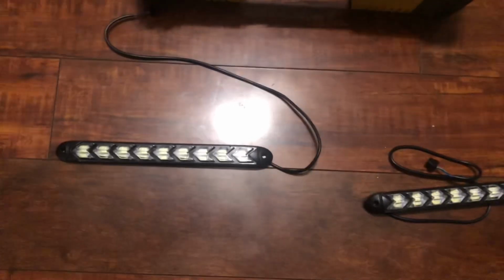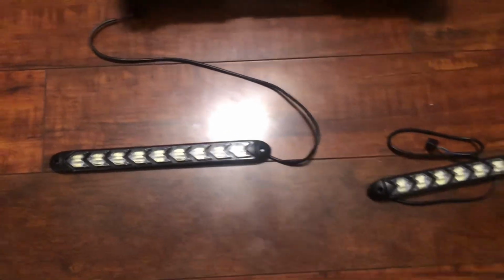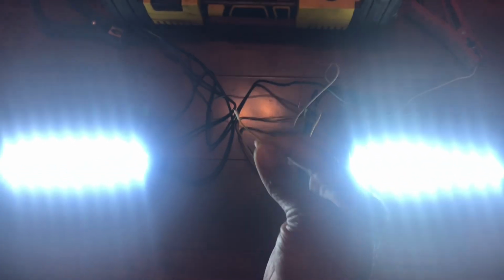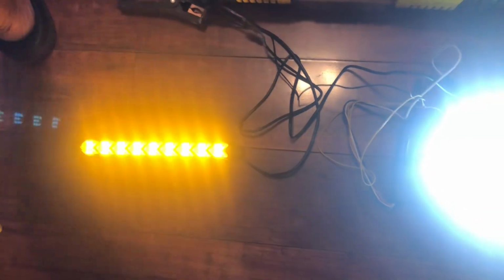Testing LED switchback turn signal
Bought these on Amazon a while back. The white is extremely bright, the Amber is sequential. Perfect for your GBody LSswap or donk or boxChevy. Whatever you ProjectCar or HotRod may be. I hope someone finds this helpful.